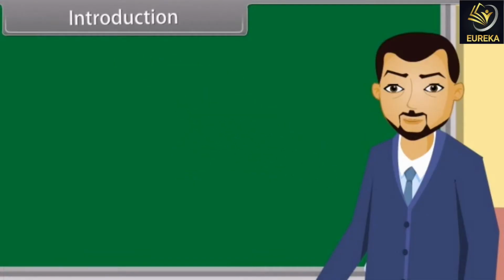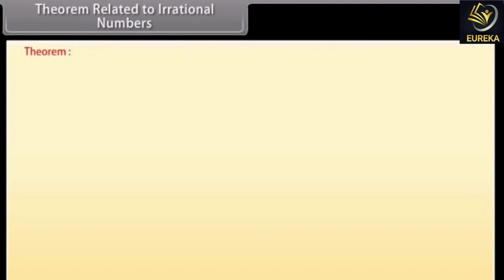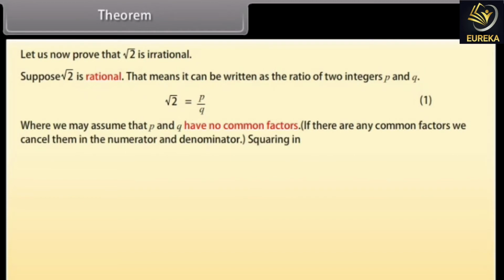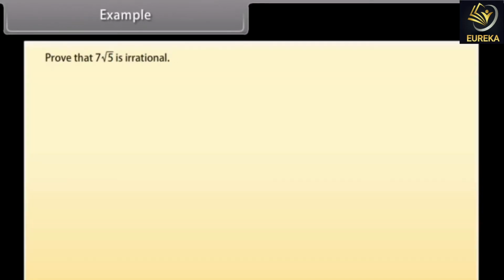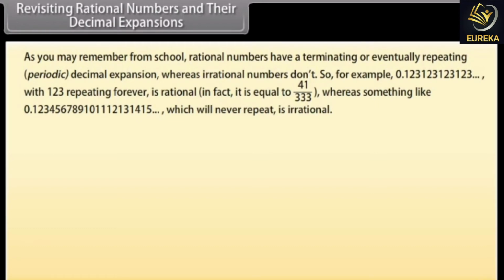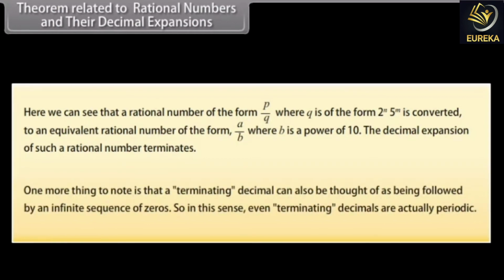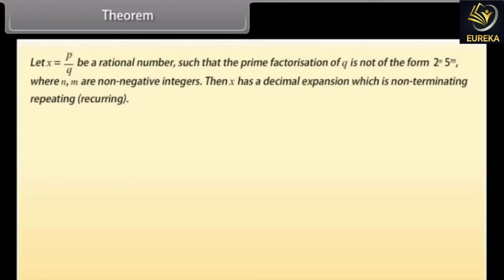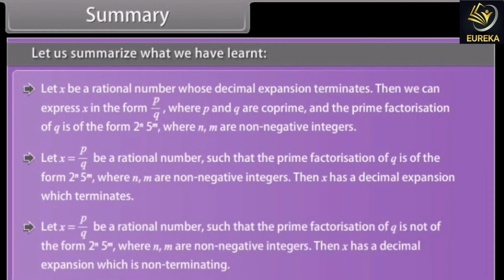Real Numbers lesson 1st part 2 class 10th NCERT BOOK (ENGLISH medium)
This a complete animation video series for class 10th students totally based on ncert syllabus

science and maths complete video series (animation)

learn by fun
Channel - EUREKA ONLINE LEARNING